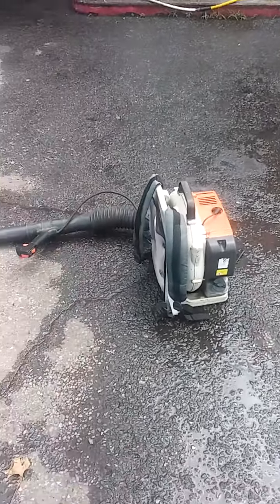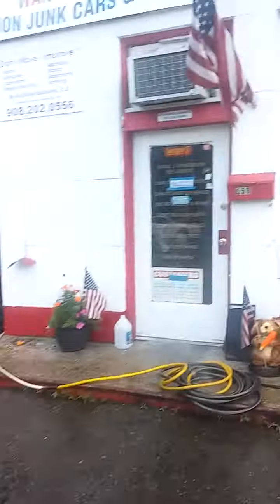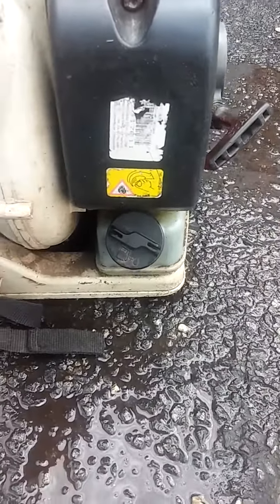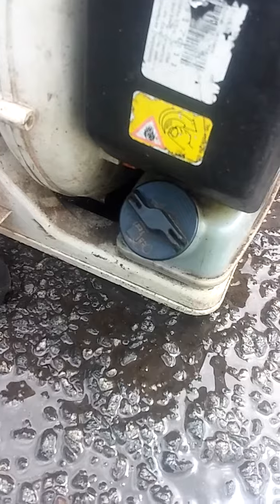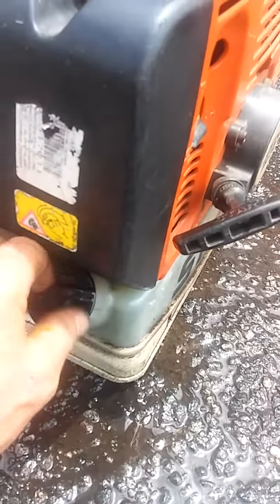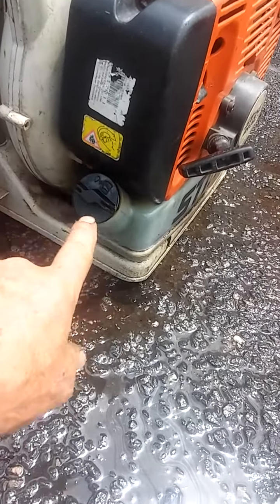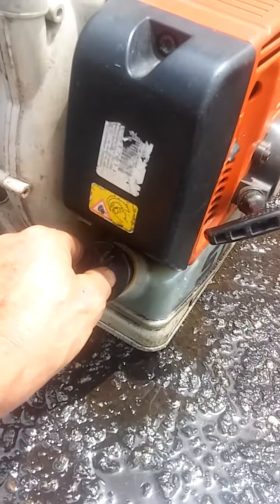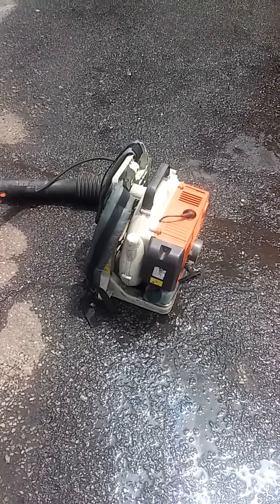Back Pack Blower Fuel Tank Wont Vent And Engine Dies out